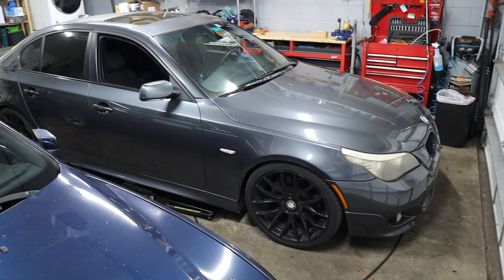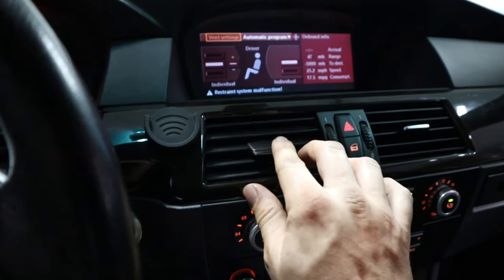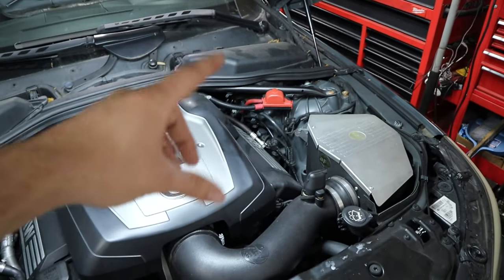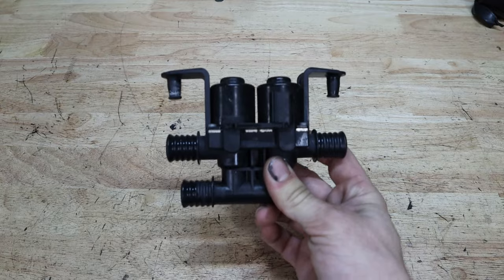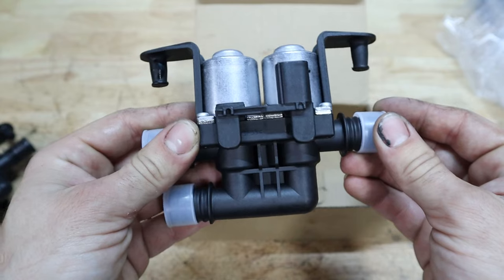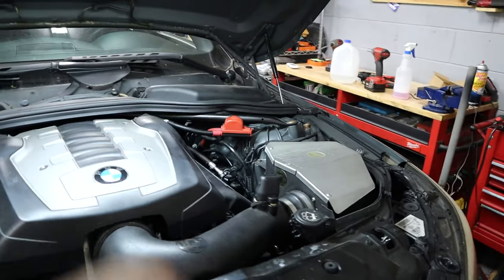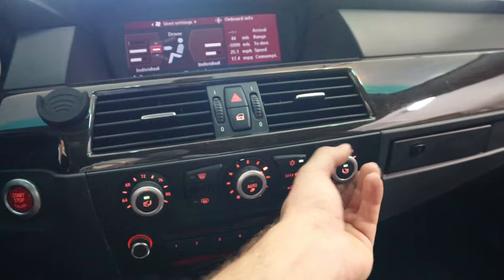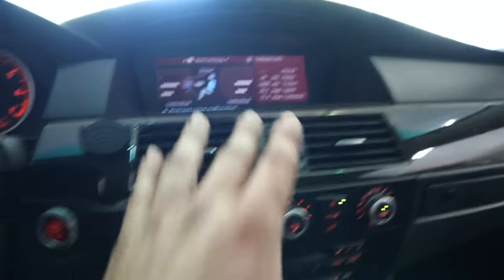BMW Heater Problems? How to: Replace your Heater Control Valve!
Today we're replacing the heater control valve on my E60 550i! This part commonly fails and leads to hot air forced on one side of the car or both, even when you set the a/c to blow cold. This is a simple fix however, and I show you how to change it on my BMW!